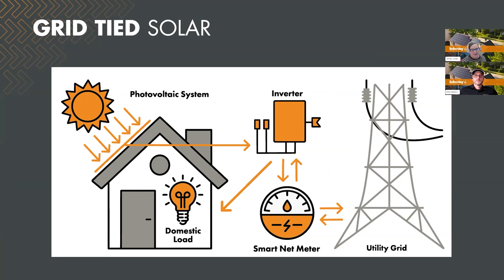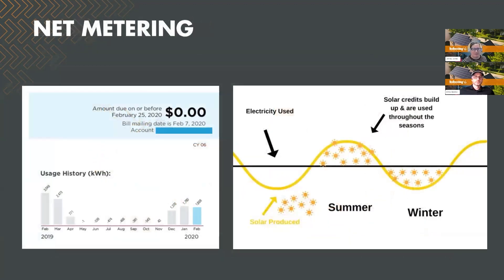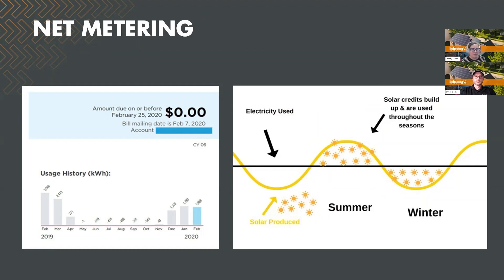How Grid Tied Solar and Net Metering Works in Ohio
Today’s modern solar systems are remarkably simple. When exposed to daylight, solar panels produce electric current. Your home will now use solar power first, and the utility is there for nighttime and additional power needs. When your system makes more power than is needed in the home, the excess goes out to the utility grid for a credit.

Your utility company is required to compensate you for the extra energy you produce in Ohio.

The policy that requires compensation for excess solar generation is called net-metering. Net-metering increases the economic benefit of solar power by crediting you for the extra power your solar energy system produces.

So, when you crank out 200% of what you use during sunny July, you bank credits that you’ll use to purchase utility power during the months when you don’t produce 100% of what you use.

The amount of energy you produce and use will vary over the course of the year. Net metering helps you account for this difference by crediting you for the excess electricity your panels produce so you can use it later.